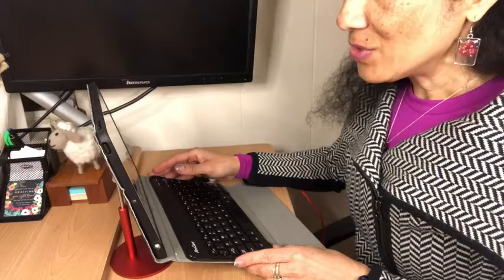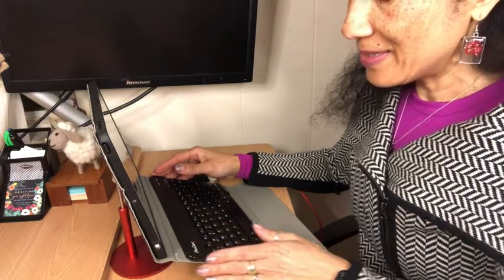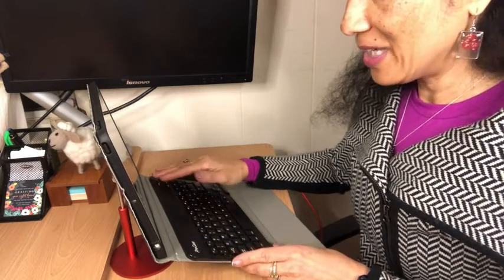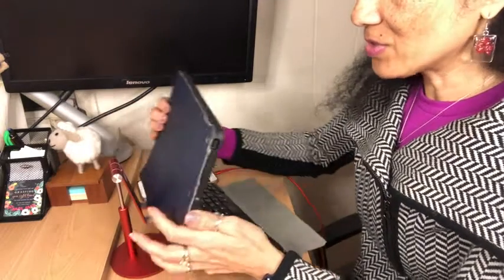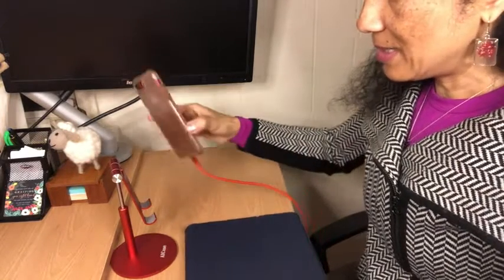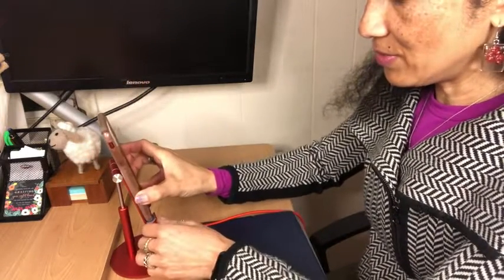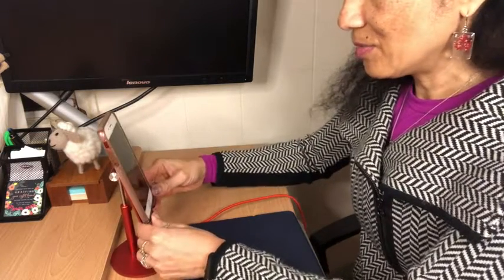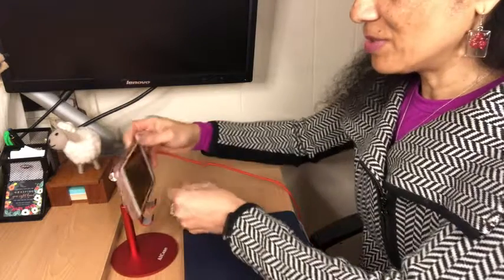Our Point of View on AICase Adjustable Tablet & Phone Stands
(Commissionable Links)
about this PRODUCT:
【 COMPATIBILITY 】 Tablet stand applies to 4-13 inch Tablet PC such as new iPad 2017 Pro 9.7 / 10.5, Air mini Surface Pro, Samsung Tablet. If you use a tablet larger than 12” and found it’s not stable to use, kindly set it horizontally, which helps maintain more stability.
【ADJUSTABLE 】 Tablet Stand easily adjusts, supporting both vertical and horizontal viewing. The hook width of the stand is 18mm, please make sure the thickness of your tablet or tablet with case on is no more than 18mm (0.71 in).
【STURDY CONSTRUCTION& RUBBER PADS】 Rubber pads and feet of tablet stand can protect your device from daily scratches and sliding
【SMART LIFESTYLE】 Perfect for playing game, watching videos, viewing photos, reading, typing, video recording, and Lamicall provide you life time warranty
【 Why Special 】Stand for Tablet was made of spaceflight Al-Ti alloy and super high strengthened alloy steel material, higher strength, lighter weight.